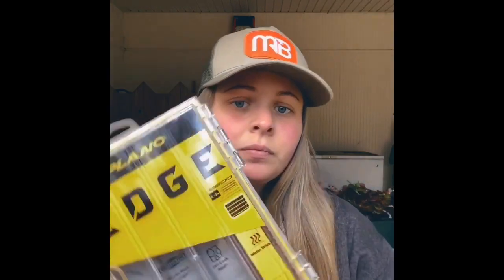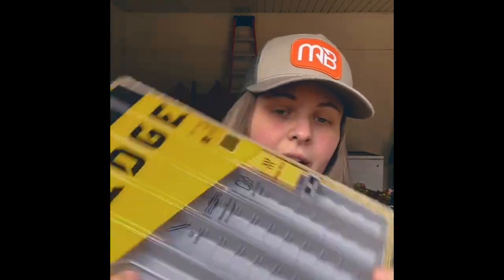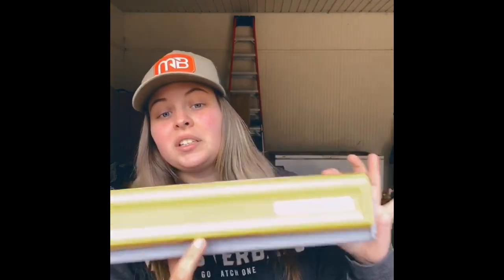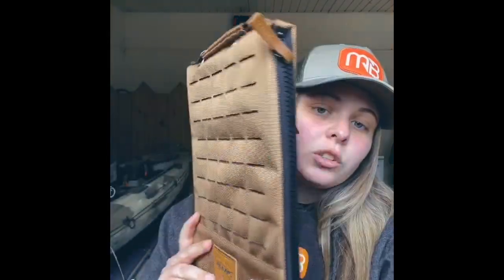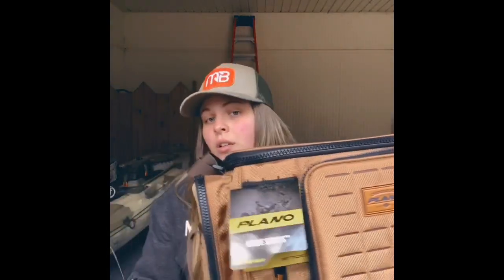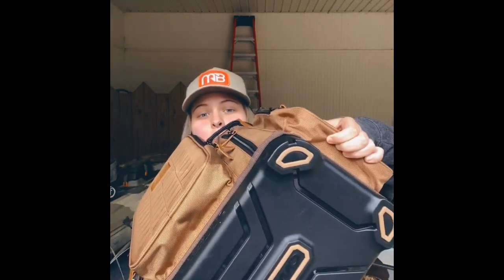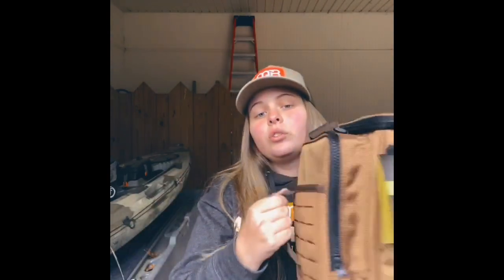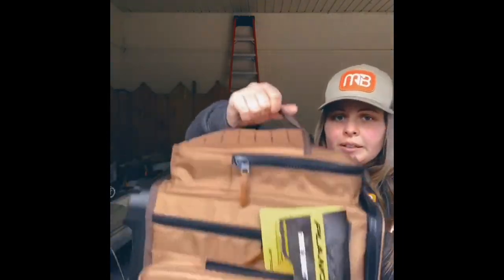New Goodies From Plano